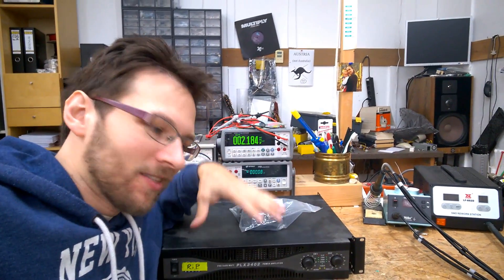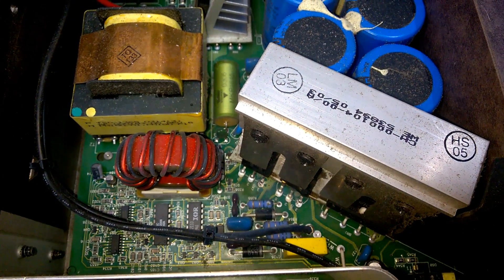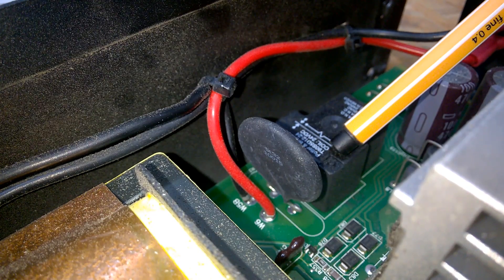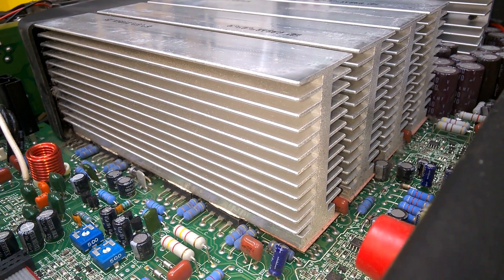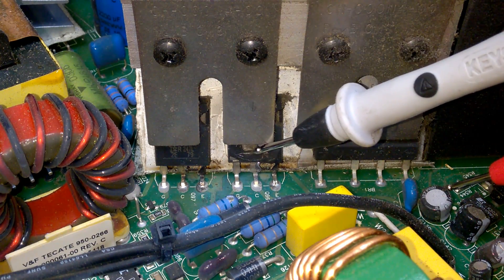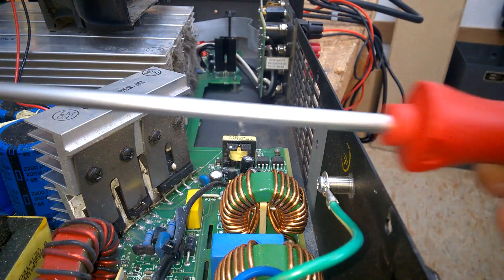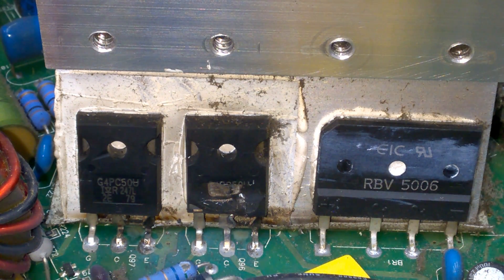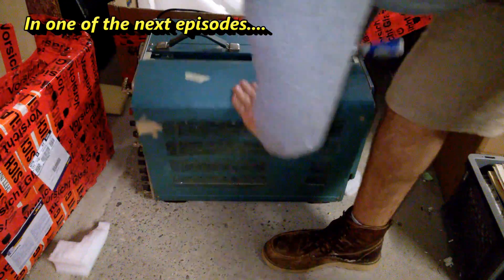QSC Power Amplifier PLX3402 Amp Repair (Part 1) BEB #27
This tutorial is also valid for the model PLX1202, PLX1602, PLX2402 and PLX3002, as they are all based on the same circuit board. Parts of this tutorial, somehow, also apply to PA amps from other manufacturers, like: Crest, Crown, Behringer, EV, Dynacord, Yamaha, LAB Gruppen, Powersoft, dB Technologies. The mechanical construction is often the same, and so are the problems.

2.) Cookies welcome: Max Koschuh, Fading 1, 8143 Dobl-Zwaring, Austria. I LOVE cookies. Om nom nom nom.
3.) Send me old or broken electronics for a teardown (Mailbag).
5.) Thumbs up, it's free :-)

Free teardown videos and education. No ads for my subscribers who watch within 48 hours after video has been released.

In this episode I will show you all the different sections of a QSC PLX series power amplifier. Let's repair this thing.

The QSC PLX3402 is a rackmount public address amplifier. 2U. Analog amp, with switch mode power supply. IGBT's in chopper section. XLR inputs. Speaker output on 4mm binding posts and Neutrik Speakon connectors.

Follow up:
BEB #44:  PSU successfully repaired:

German: Heute repariere ich eine PA-Endstufe von QSC (1.Teil, leider alles auf englisch). Das Teil hat ein Schaltnetzteil, und eine konventionelle Push-Pull-Endstufe. Im ersten Teil finde ich die wichtigsten Fehler (IGBT, Brückengleichrichter). Im nächsten Teil werde ich versuchen das Gerät zu reparieren. Das kann ich tun sobald die neuen Teile bei mir eingetroffen sind.